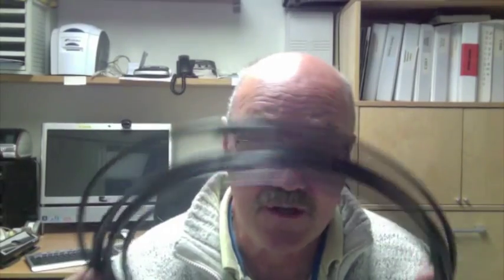Improving the SBS-antenna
This video shows how to improve the SBS1,SBS-1e,SBS-1eR,SBS-3 when used with the supplied antenna